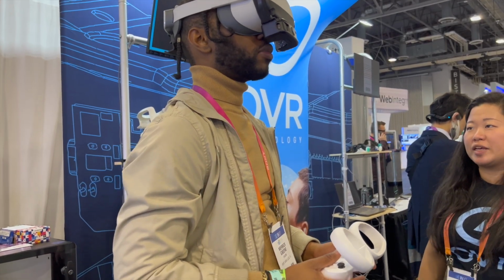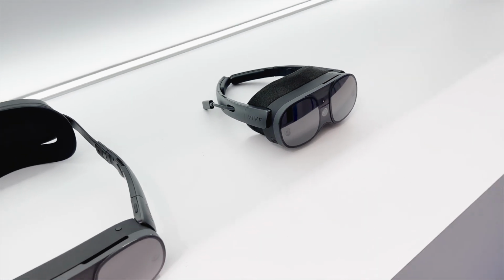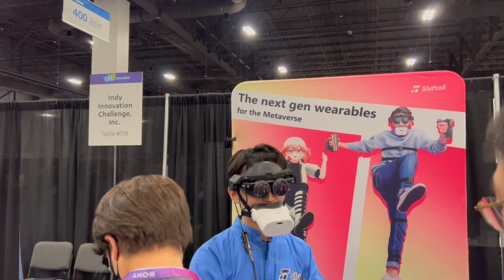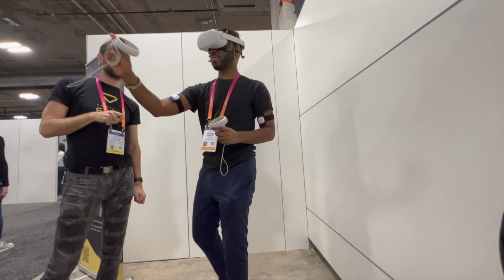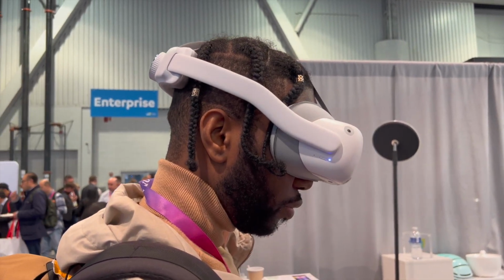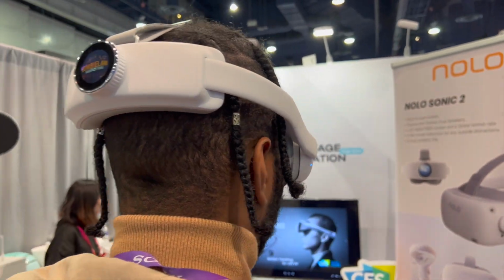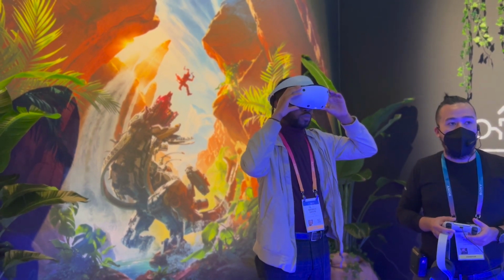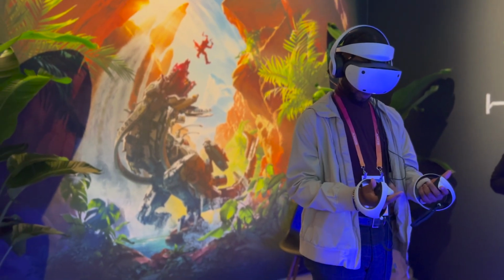The BEST NEW VR DEVICES Coming THIS YEAR! (CES 2023)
In this video, ill be showing you my picks for the best VR devices coming this year. I have a lot more footage of amazing devices so let me know if you like this video and ill post a part 2 and maybe even a part 3

VR PRODUCTS I USE EVERY DAY:

CODE:vrlink